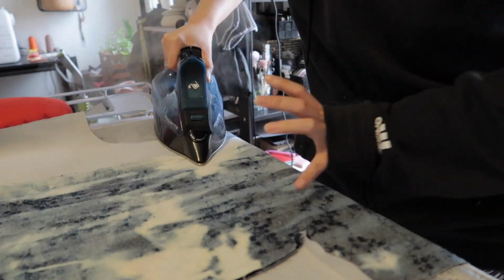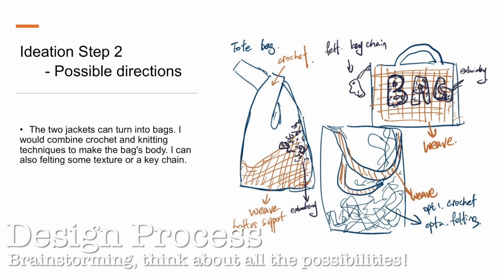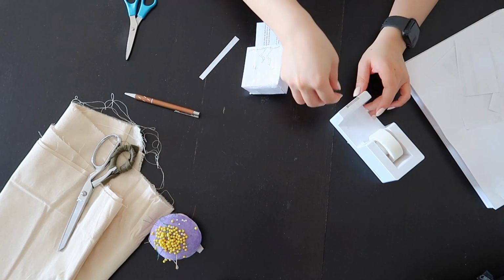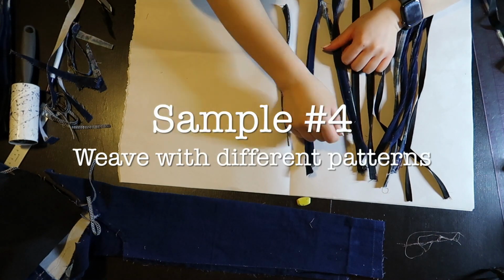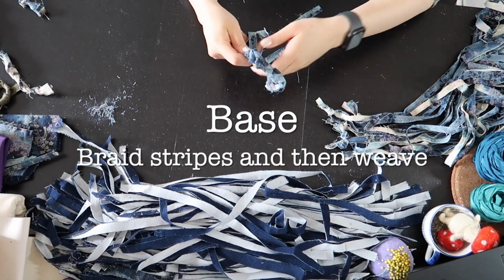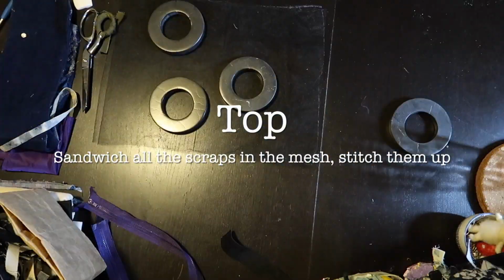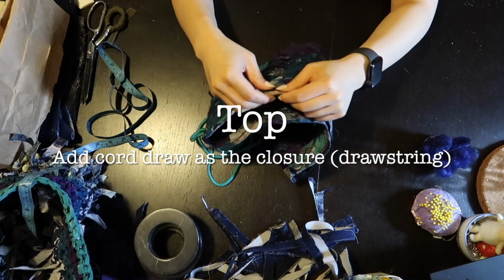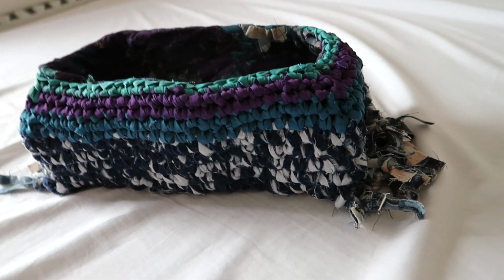From Old Jackets to New Bag: A Creative Upcycling Journey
🎉 Welcome to My Creative Corner! 🎉

Hey, fabulous friends! 🌟 Today, we’re diving into an epic DIY adventure: turning old jackets (one was purchased from Shein, and the other I made a few years ago) into a super chic, eco-friendly bag. Get ready for a fun-filled journey of creativity, sustainability, and a whole lot of crafting magic! ✨

🔄 What’s Inside This Video:

Deconstructing Madness: Watch me tear down jackets with the finesse of a fashion surgeon! 🧥✂️
Experiment Central: From paper bag prototypes to weaving fabric strips, join me in my wacky world of trial and error. Spoiler: Not all experiments were a success! 😂🔬
Crafting the Magic: See how I cut, sew, and crochet my way to the final masterpiece. It’s like watching a magician pull a rabbit out of a hat, but with fabric! 🪄🧵
Unique Touches: Adding embroidery, mesh scraps, and quirky labels for that personalized flair. It’s all about those little details! 🌟
✨ Why This Project Rocks:
Upcycling is not just eco-friendly; it’s insanely fun! Reduce waste, save money, and flex those creative muscles. Plus, you get to tell everyone, “Yeah, I made this bag!” How cool is that? 🌍♻️💪

💬 Let’s Get Chatty:
Have you tried upcycling? Got any hilarious DIY fails? Share your stories in the comments! If you’re curious about any part of the process, just ask – I love a good chat. 😊🗨️

Enjoyed the video? Want more crafty goodness? Trust me, you don’t want to miss what’s coming next! 🔔💥

Together, let’s make the world more colourful, sustainable, and downright fabulous. Catch you in the following video!